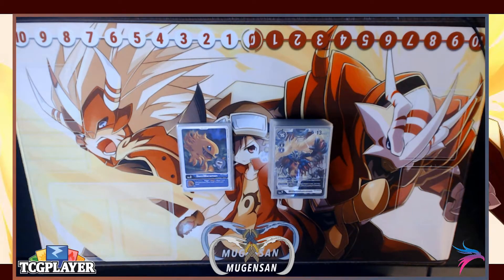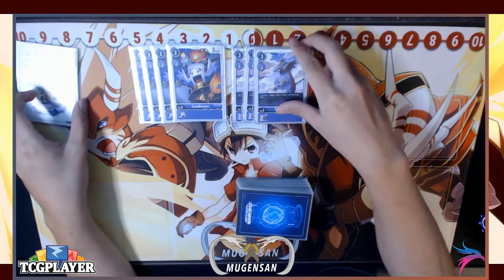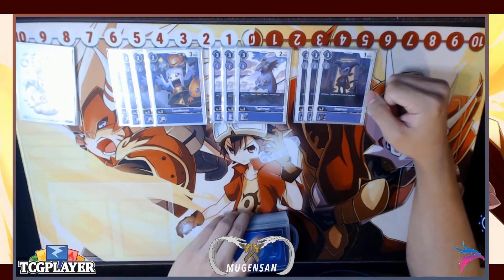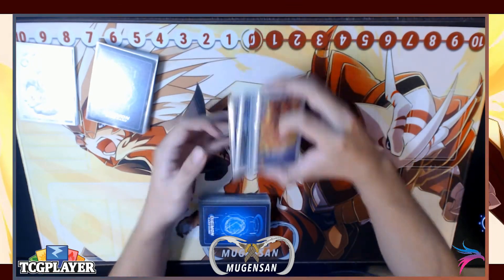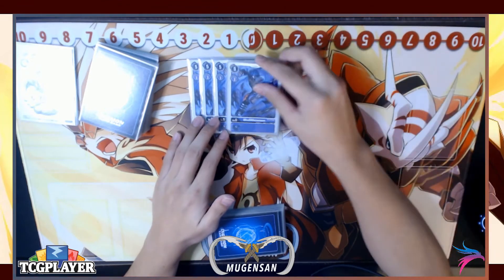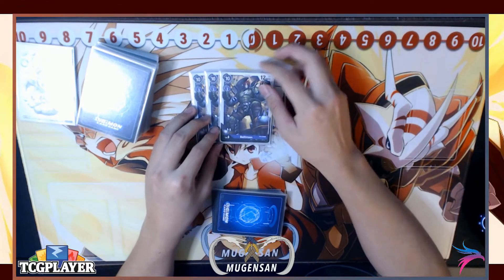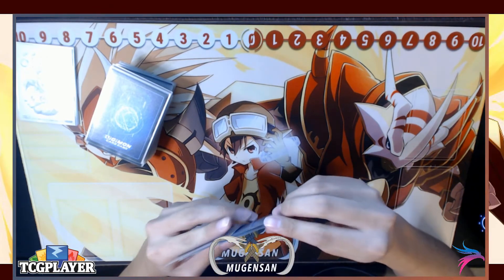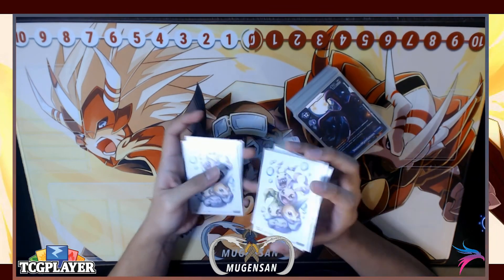Purple Millenniummon Turbo Deck Profile | Digimon Card Game 1.5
Hello everyone, this is my millenniummon turbo deck that I am having fun with and winning a few online tournaments and locals!